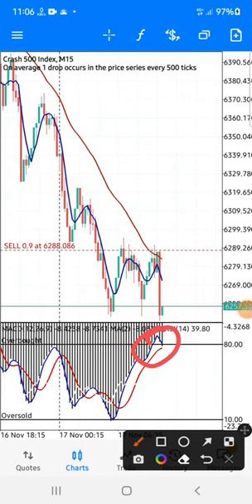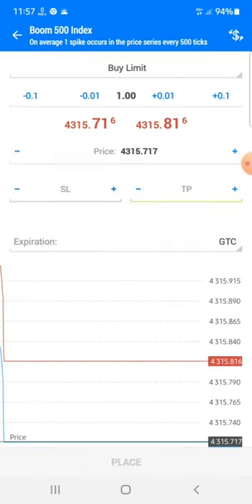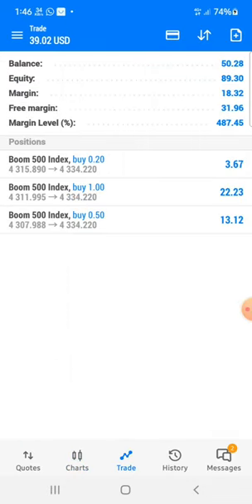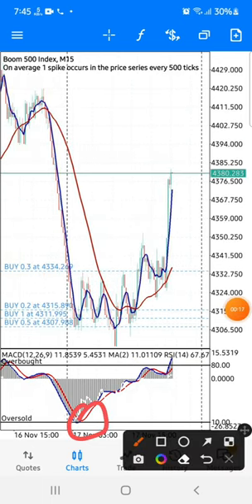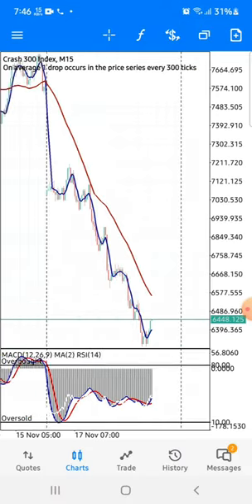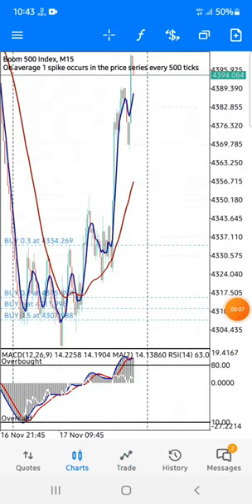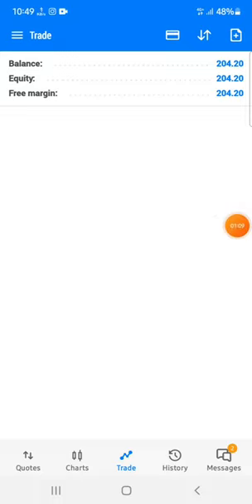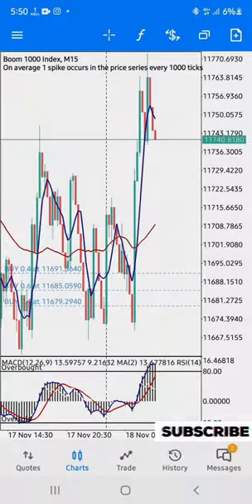Boom & Crash $15-$200 flip DAILY with powerful SNIPER indicator STRATEGY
More tips shared, Only 2 entry and account flipped from $15-$200 in less than 24hrs, Easy sniper strategy put to the task to flip small deposits with huge challenges on the way, Watch and understand how strategy works and how to deal all kind of market with this unique strategy!